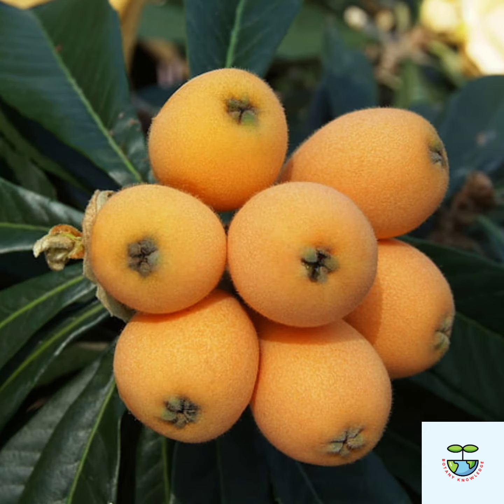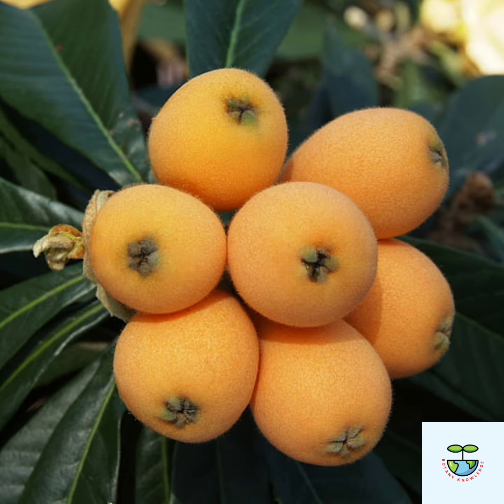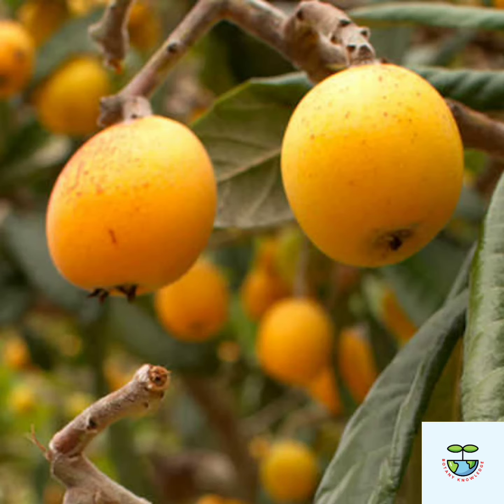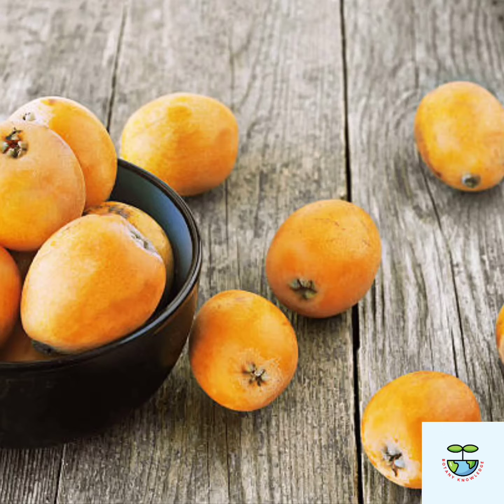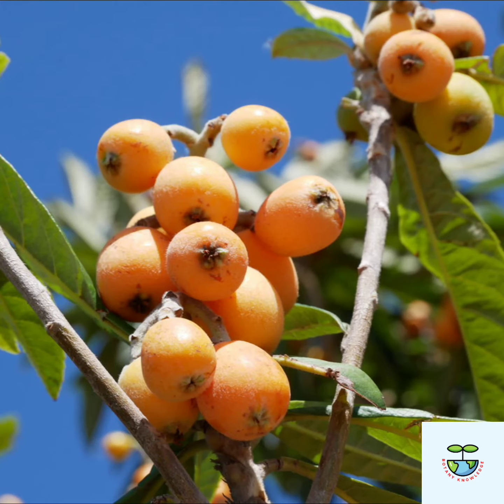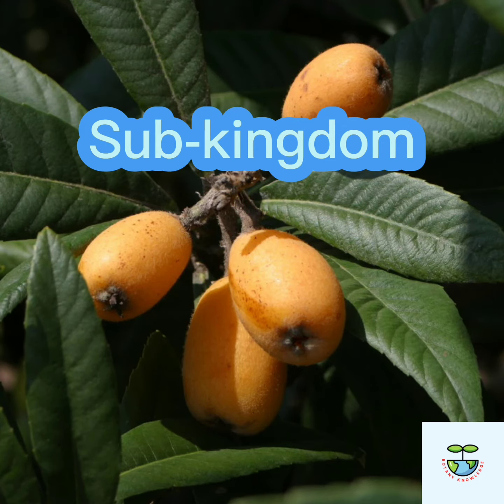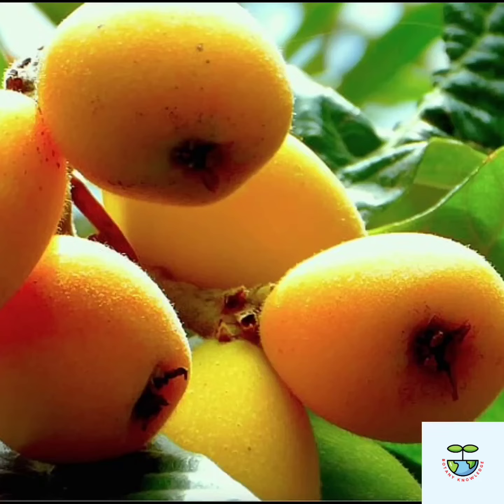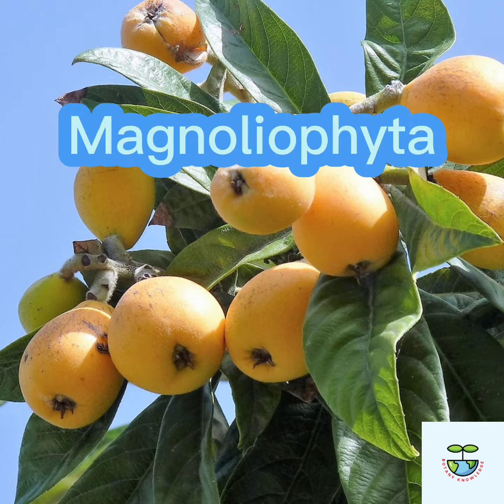Classification of Loqat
Systematic position of Loqat